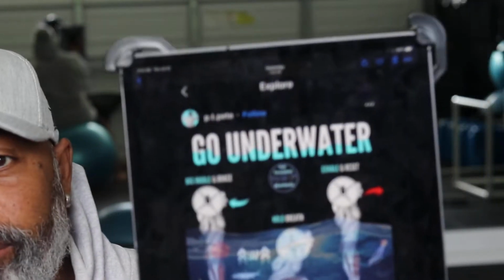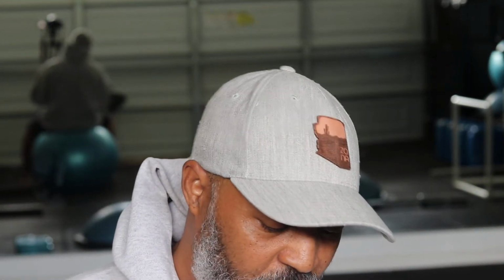Stop squatting like this